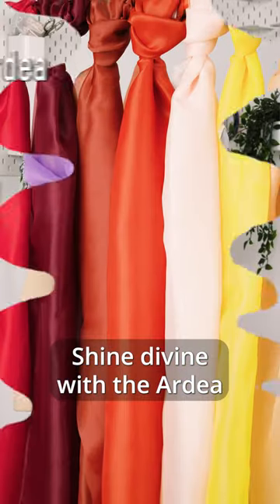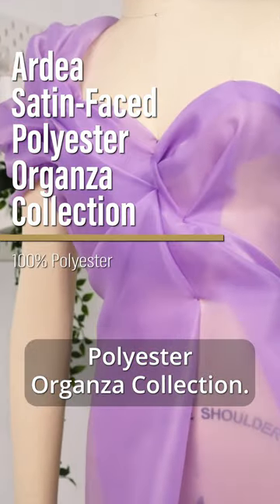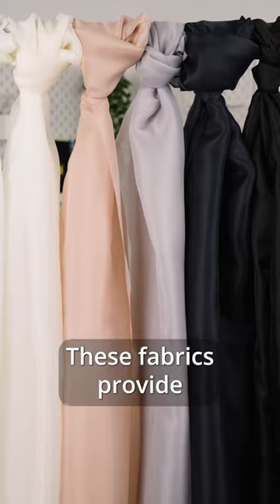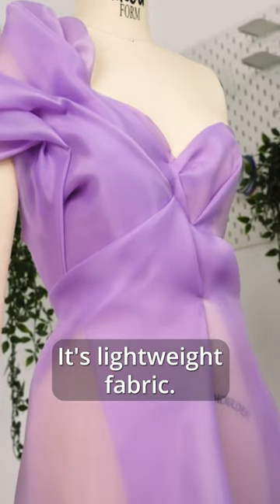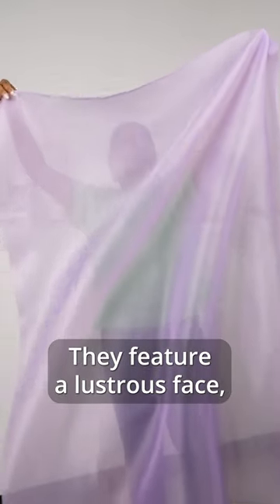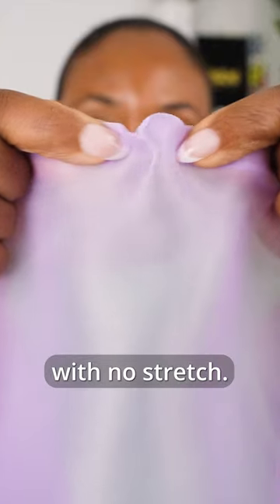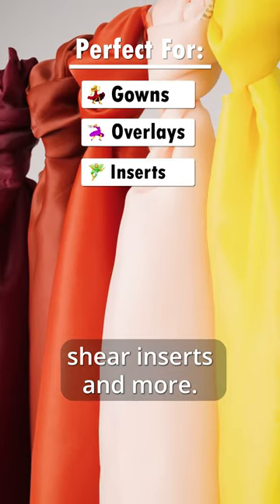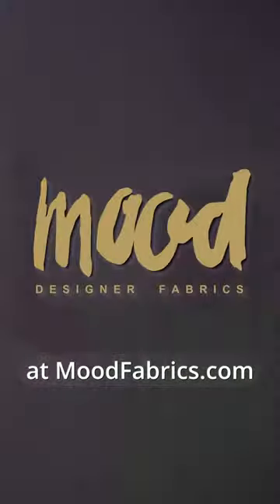The Ardea Satin-Faced Polyester Organza Collection by Mood Fabrics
Shop the Ardea Satin-Faced Polyester Organza Collection today and start creating your next masterpiece!

Item #'s MP4000-110 to MP4000-206

Check Out Mood’s Exclusive Accessories!